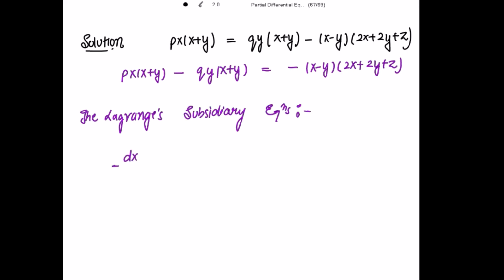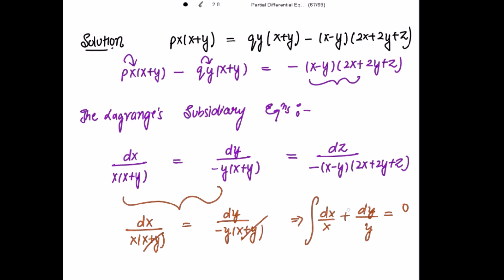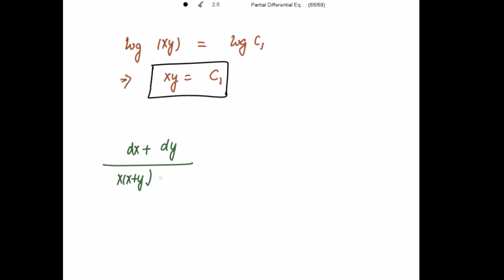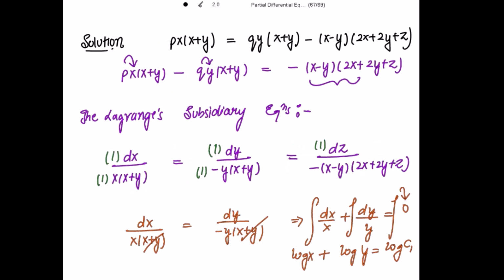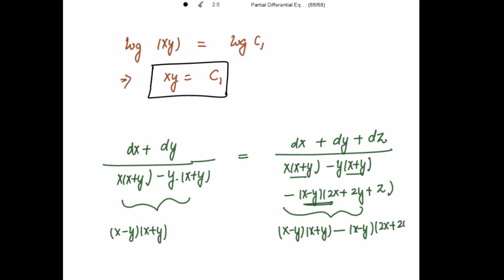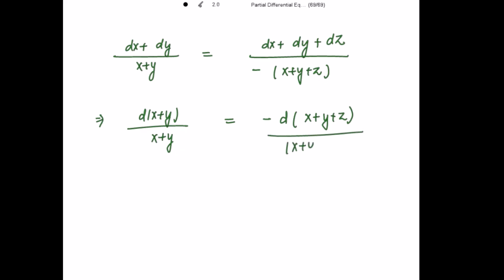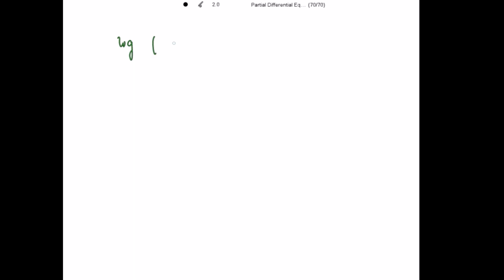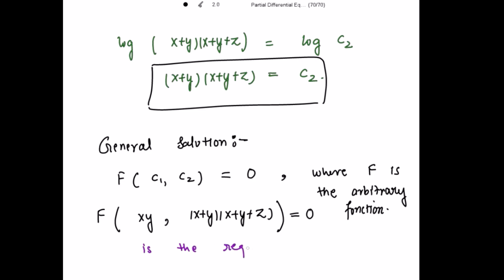Lagrange's Method to solve Partial Differential Equation | Msc Mathematics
Find the General Solution of Partial Differential equations
Lagrange's Method of solving partial differential equations
Lagrange method for partial differential equations
Lagrange method to solve pde

Msc. mathematics | Msc maths lecture notes | Msc maths notes | Msc maths partial differential equations | Ugc net maths | csir net mathematics

Hello Learners!

About : Find the general solution of Partial Differential Equations Lagrange's Method